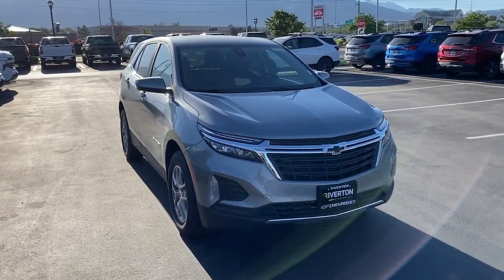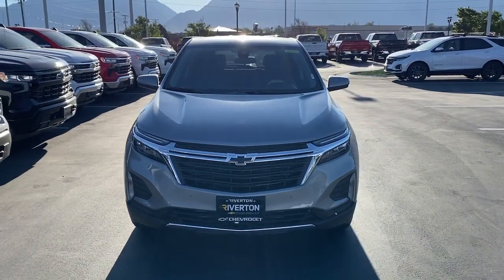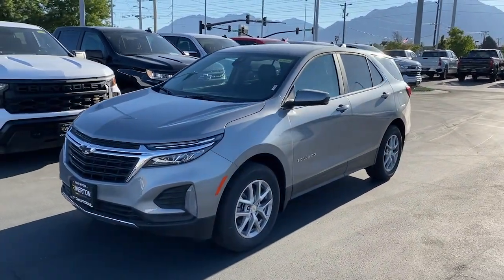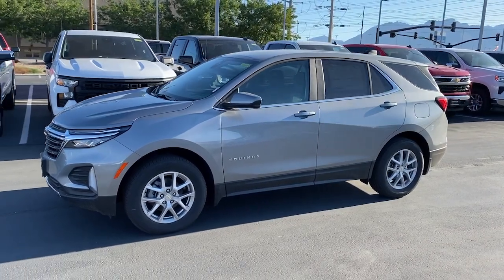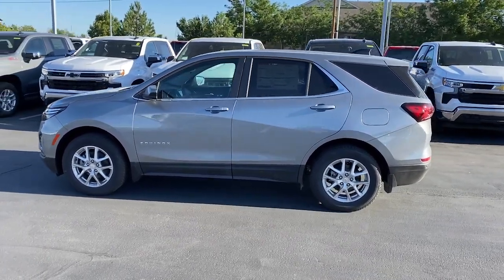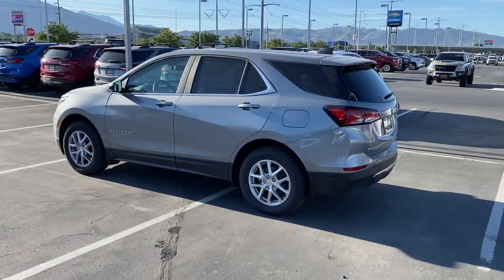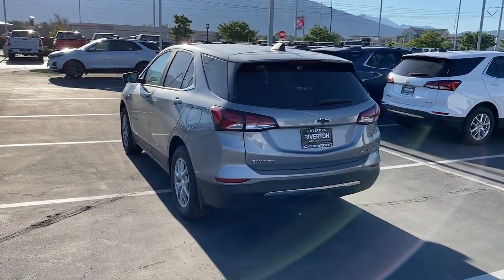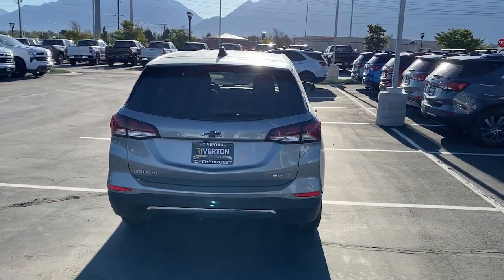2024 Chevrolet Equinox Riverton, Sandy, South Jordan, Draper, Salt Lake City 24T0147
Sterling Gray Metallic New 2024 Chevrolet Equinox LT available in 11100 S. Jordan Gateway, South Jordan, Utah at Riverton Chevrolet. Servicing the Riverton, Sandy, South Jordan, Draper, Salt Lake City, UT area.

Riverton Chevrolet
11100 S Jordan Gateway